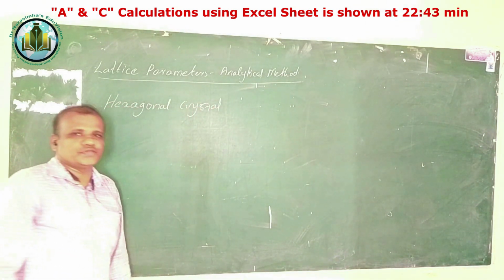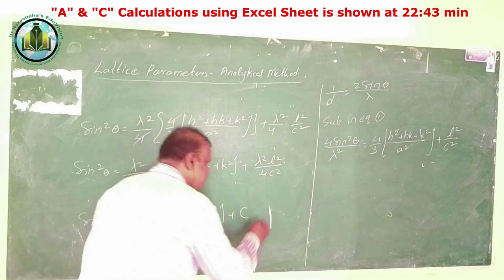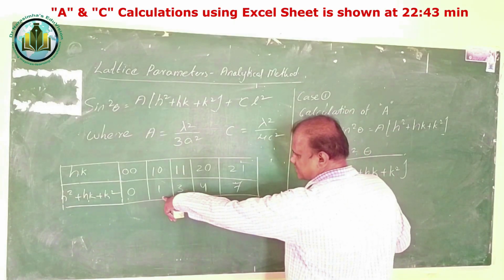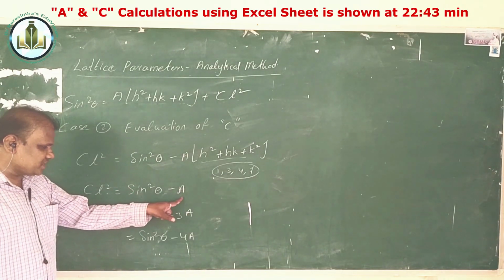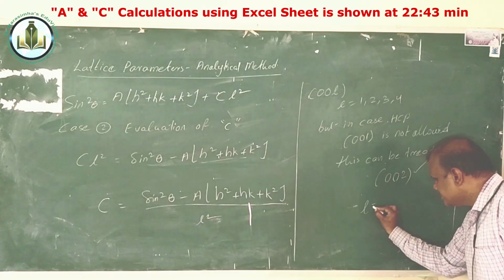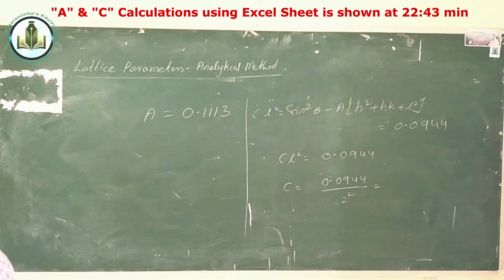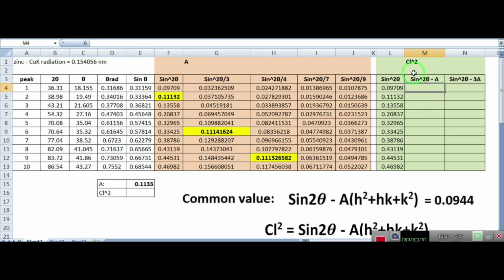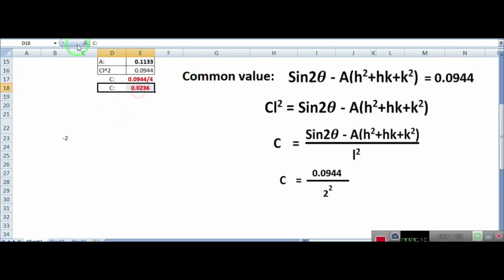How to evaluate crystal lattice parameters using analytical method?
I presented a simple technique in this video presentation that may be used without the need of any software package to find a crystal's lattice constants. The hexagonal close-packed (HCP) crystal unit cell lattice constants were assessed with the use of the "Analytical Method." At the end of this presentation, at 22:43 minutes, I attempted to explain how to determine the lattice constants of a crystal with a hexagonal structure. In this attempt, I took the help from the book "X-ray Diffraction: A Practical Approach" written by C. Suryanarayana and M. Grant Norton. I hope this presentation is interesting and educational for you.

Your queries-
How to find crystal unit cell parameters?
How to know crystal lattice constants?
How to determine type of crystalline solid?
What are the dimensions of a unit cell?
Hexagonal crystal structure
Hexagonal unit cell
Hexagonal close packed structure
Lattice parameters of a unit cell
Lattice structure of crystalline solids
Lattice constant calculation
Lattice constant calculation from XRD
Lattice constant by powder XRD
Lattice constant of HCP
Lattice constant determination by manual

Hexagonal Crystal parameters
XRD data Analysis